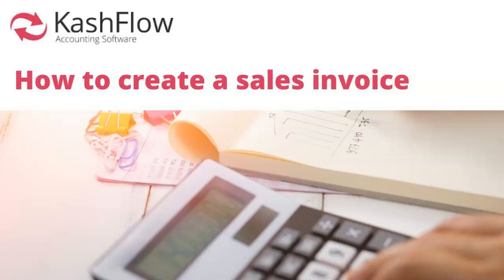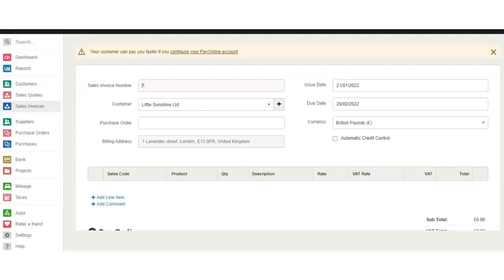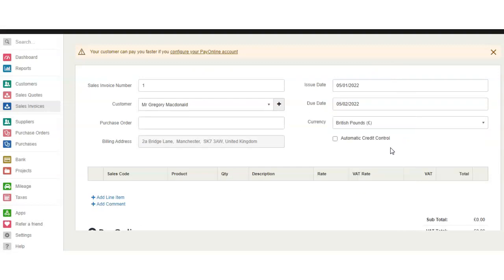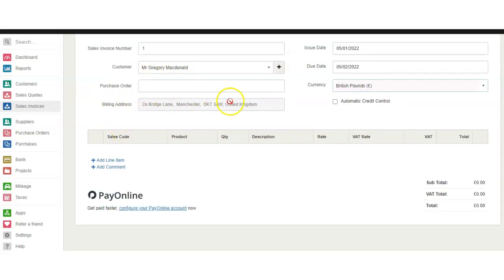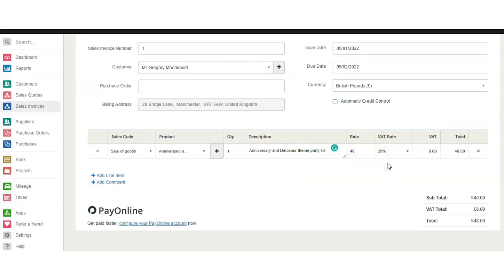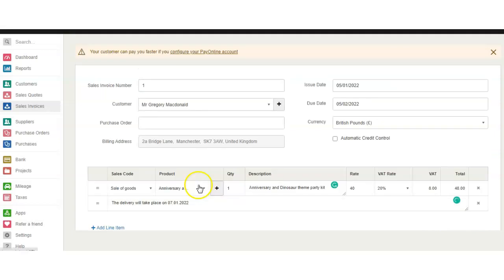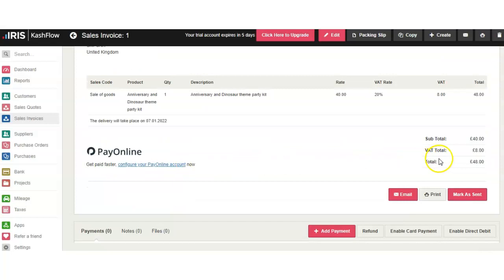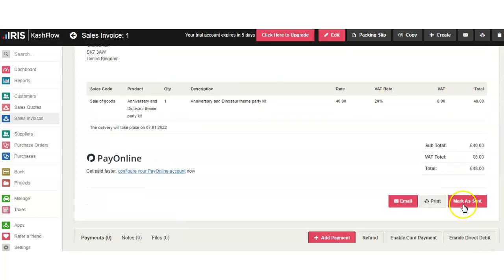Free IRIS KashFlow course - How to add a sales invoice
How to add a sales invoice on iris kashflow - free accounting and bookkeeping course

About me
Hello!
In 2012, I started working as a freelance bookkeeper, it was challenging, but at the same time I loved helping clients and finding bookkeeping solutions to:
- streamline the bookkeeping processes;
- ensure up-to-date bookkeeping is done;
- integrate project management;
- build a robust system for finance workflow;
- and many more tasks I overtook.
I realized, that I was more than just a bookkeeper, I was helping to ensure the business ran like a clock, sufficiently and properly.
After years of teaching clients and graduating from the University of Lincoln with an MBA, all the handwork of self-learning came to fruition in a form of an Udemy course.
Since then, I knew, I really would like to teach and help others in gaining experience, qualifications, and knowledge.
I have taught over 2000 students across multiple platforms and I am thankful to all, who chose me as their teacher. I had the most wonderful comments when students were able to find themselves jobs. That kept me going!
I went through this journey myself and I would be happy to guide you to achieve all success!
I hope, that you enjoy my courses!
Maria, tutor for Learn Bookkeeping Online Training

Since 2005, KashFlow has been providing intuitive cloud-based accounting software for small business. Duane Jackson, a former web developer who found himself struggling with existing accounting software packages, founded the company after outgrowing using Word and Excel to do his invoicing and keep track of his accounts.

Duane built a simple program to help him do the books and was soon inundated with requests from other small business owners to share the bit of software he had built. He did so, and produced further iterations based on their feedback. With the help of the Prince’s Trust, Duane began to market the software and hasn’t looked back since.

As of today, the company has tens of thousands of users, dedicated teams in the UK and India, and has won multiple awards. To think, all that and it was very nearly called Lollymate.

In 2013, KashFlow was acquired by IRIS. With over 50% of UK accountants using IRIS Software, the partnership offered us the chance to improve our relationship with accountants and offer our cloud bookkeeping software to larger businesses too. Meanwhile, our history of working with small business owners was attractive to IRIS. It’s kind of like we’re the Robin to their Batman…or maybe vice versa depending on who you ask!